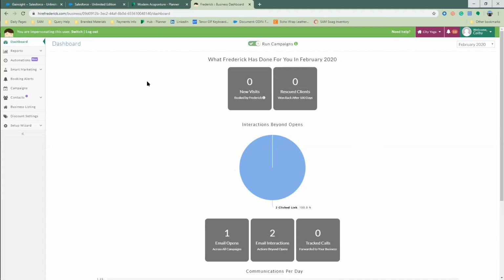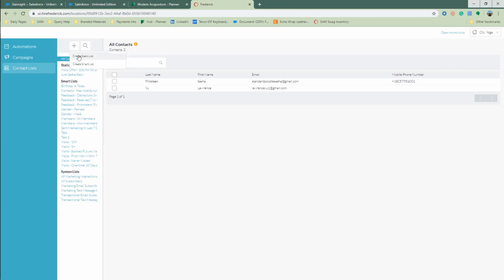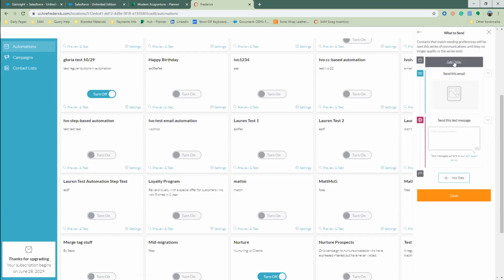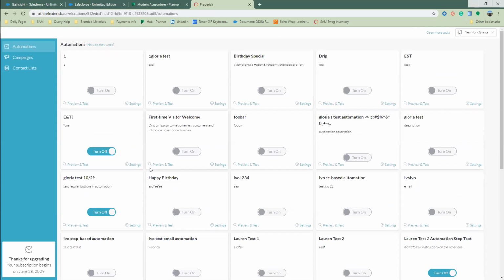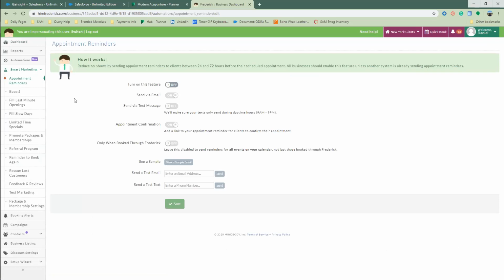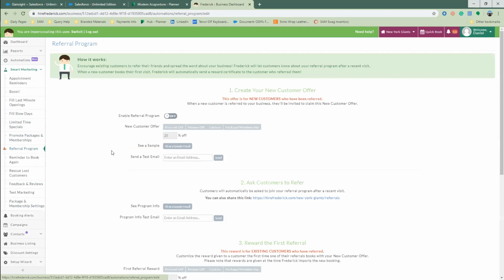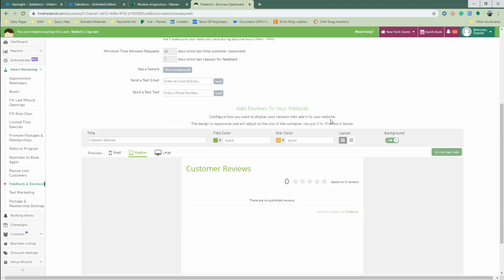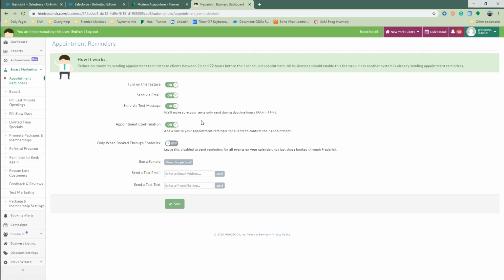MBO Marketing Suite - 2/13/2020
This presentation was presented by Jason at Mindbody Inc